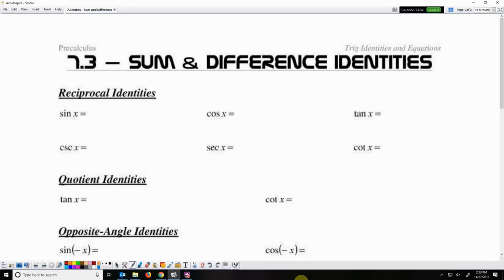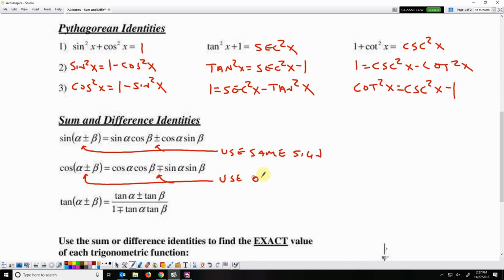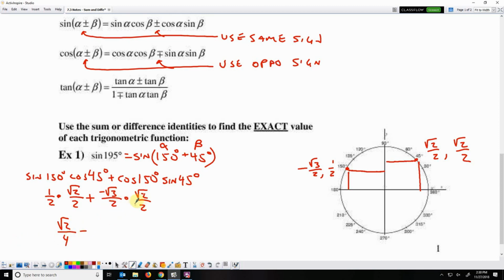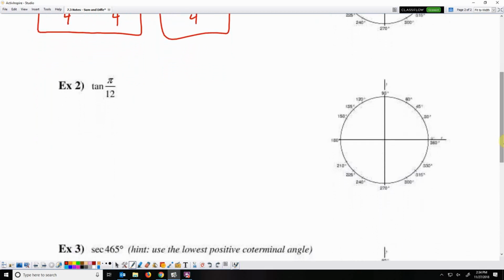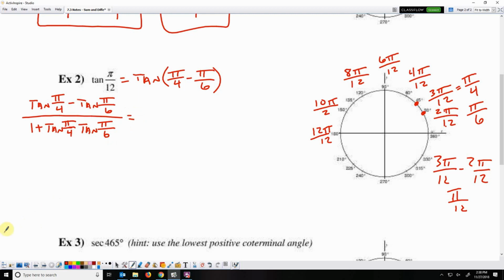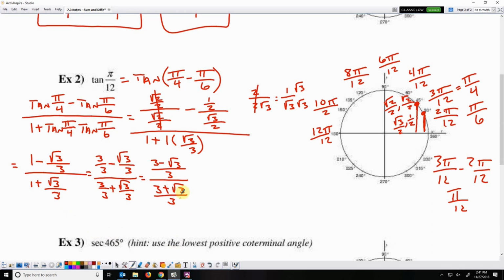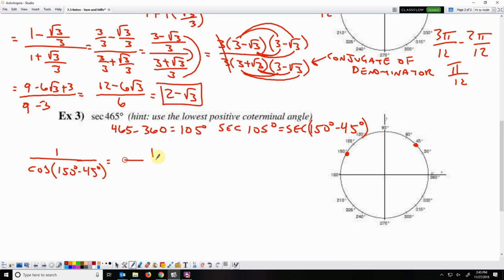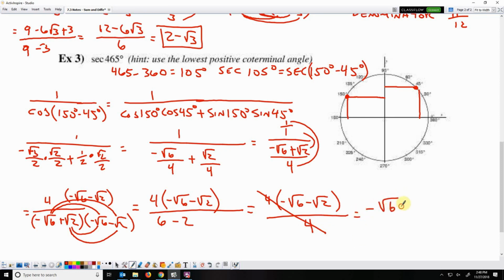Sum and Difference Identities for Sine, Cosine & Tangent (Pre-Calculus 7.3)